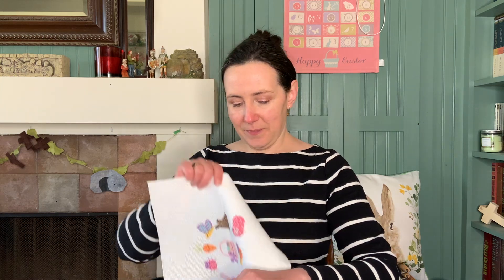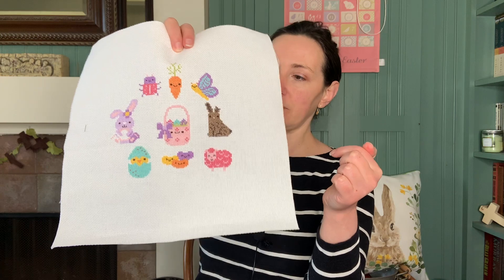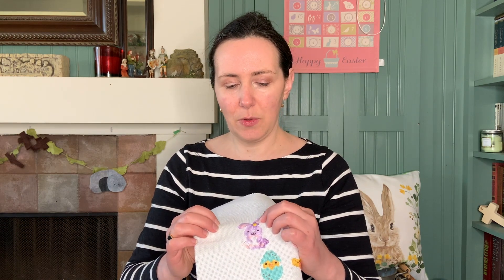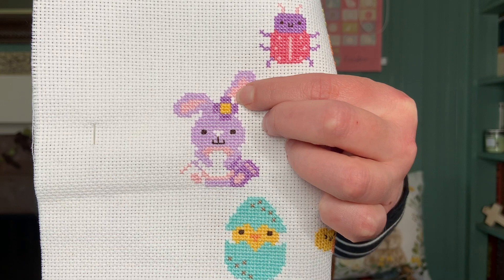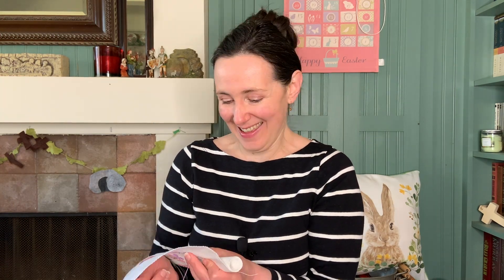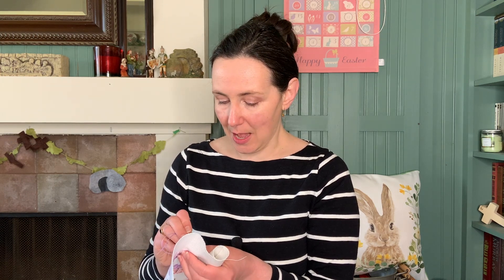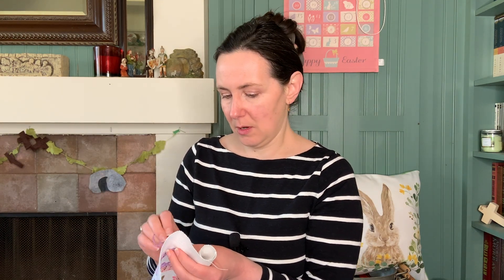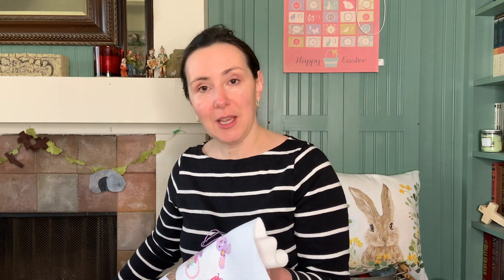Easter Joy! Stitch Along - Week 3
Stitch along with me on my Easter Joy! cross stitch pattern! This week we're stitching the Easter Bunny and the chocolate rabbit.

You can join the stitching fun by purchasing this PDF pattern